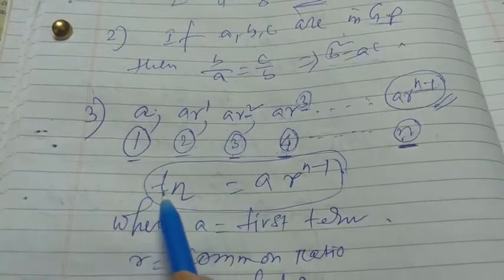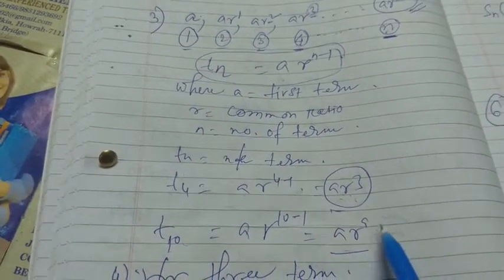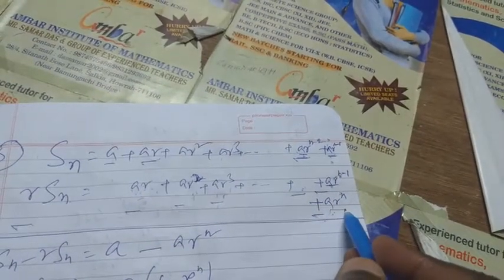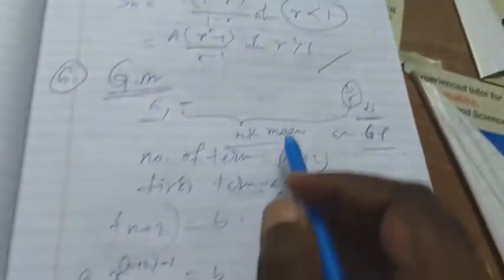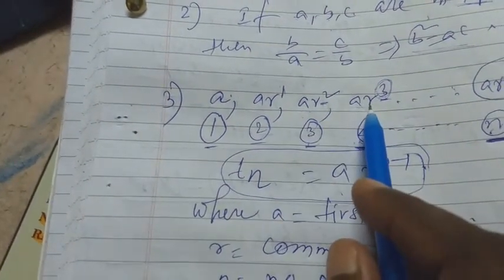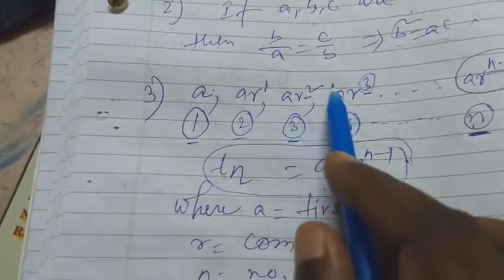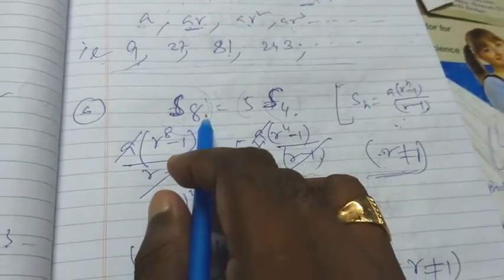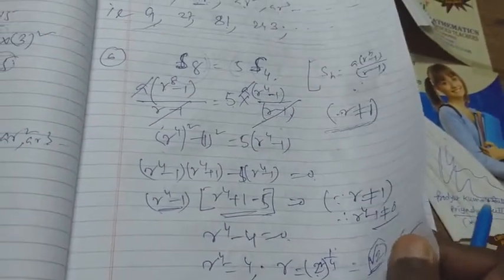Geometric progression | GP | Geometric progression class 11 | geometric progression class 11 sn dey